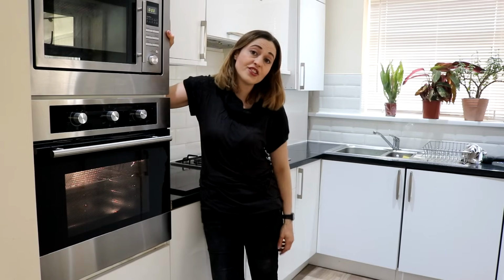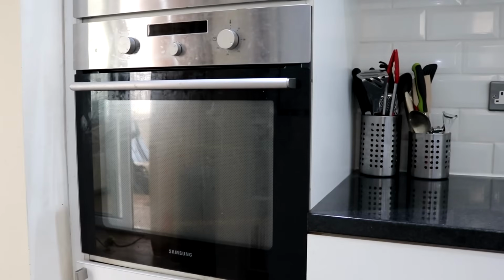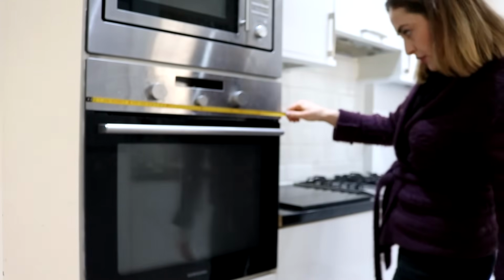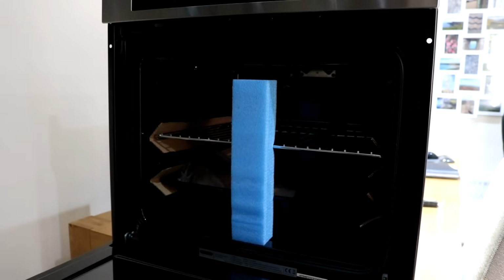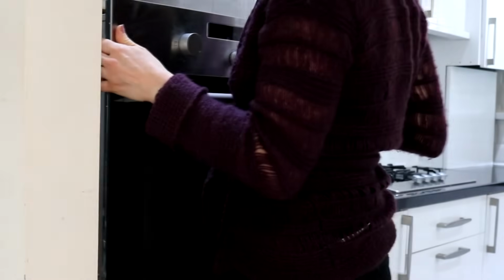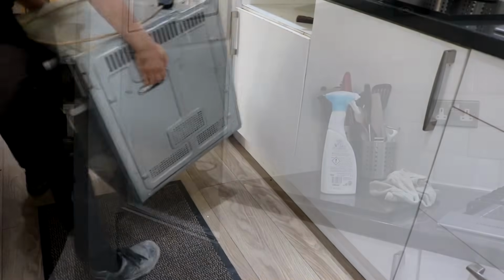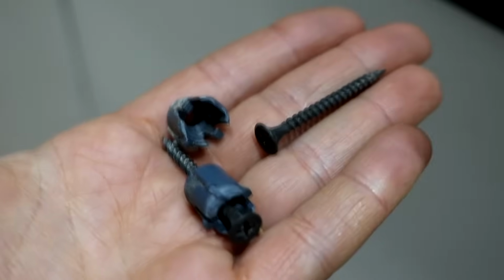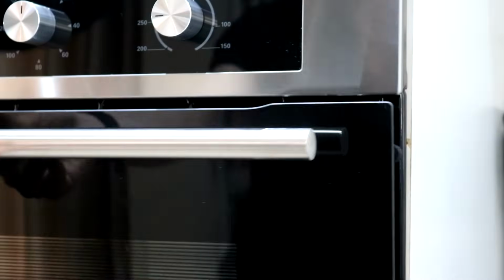Installing a Single Built-in Electric Oven | The Carpenter's Daughter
Three weeks ago, our oven broke, so we needed to learn how to replace it.

Although it may seem very easy or simple to some, it didn't to me initially, hence why I felt the need to film it to share with others.

Please note, this is NOT a tutorial, nor is this sponsored.  We already had our electrics done for an oven.

We bought this A energy rating 2.1KW one from Amazon called Cookology which "you can attach a normal 3 pin plug" of 13AMP as stated in their listing:

Other things I Used:
Bosch PSB 1800 LI-2 Cordless Combi Drill [Amazon]
Tape Measure [Amazon]

Here's a video that helped me on why some single ovens can be plugged in and how some need to be wired in: